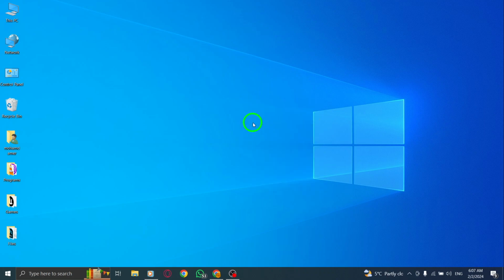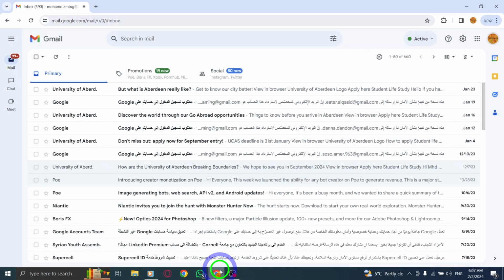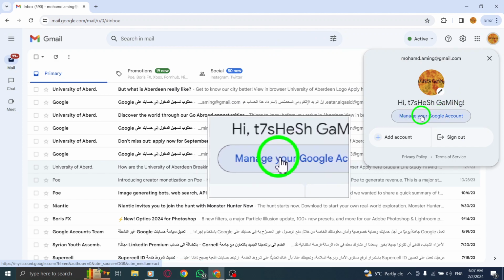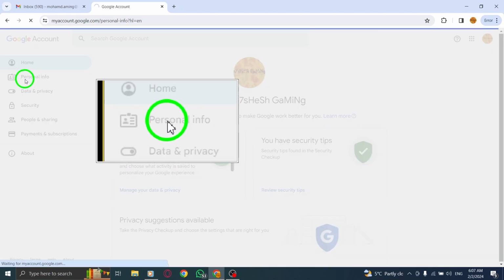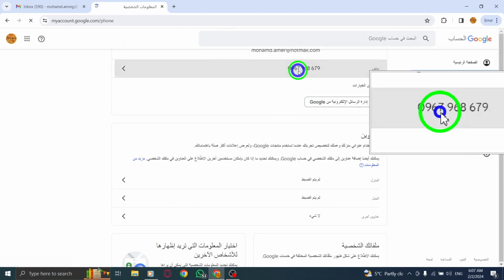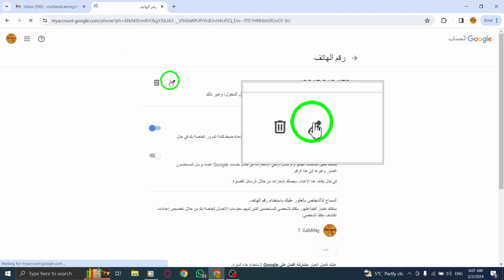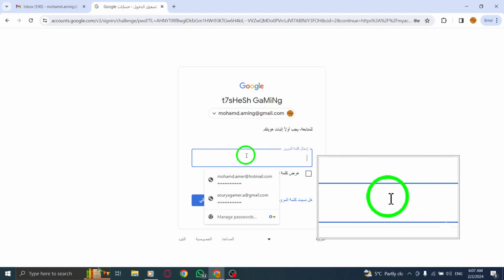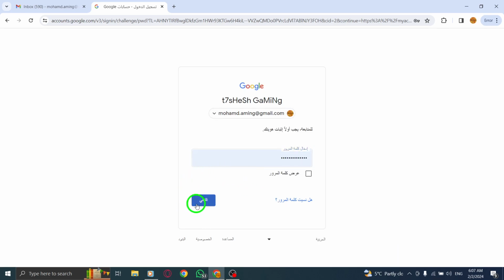How To Edit Your Phone Number In Gmail On PC (Updated)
Learn how to easily edit your phone number in Gmail on your PC with this step-by-step tutorial:

1. Open Gmail on your PC.
2. Click on your profile photo at the top right.
3. Click on "Manage My Google Account."
4. Go to the "Personal info" tab.
6. Next to your number, click on the "Edit" icon (pen icon).
7. Update your phone number.
8. Follow the instructions provided in the appearing box.

Follow these steps to make the necessary changes effortlessly. Join us now.